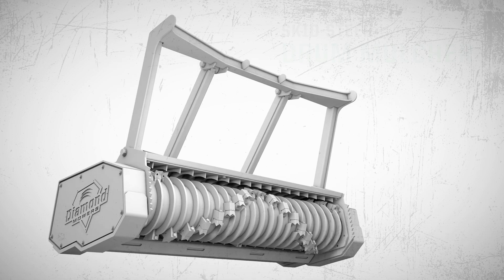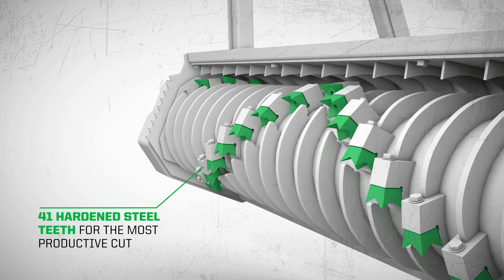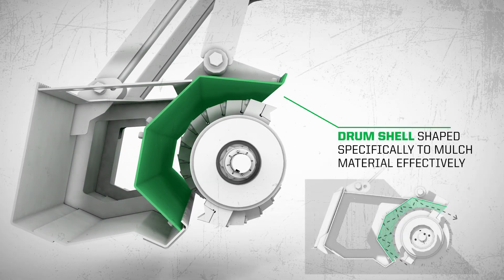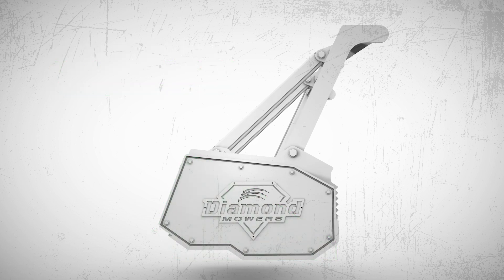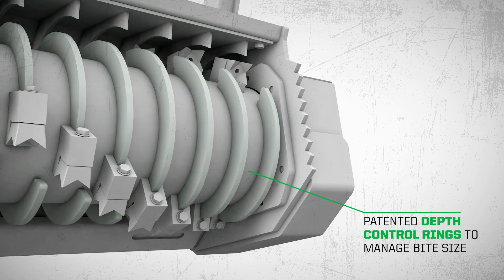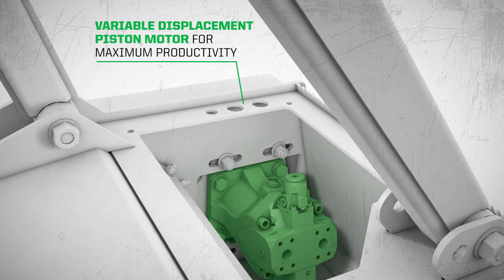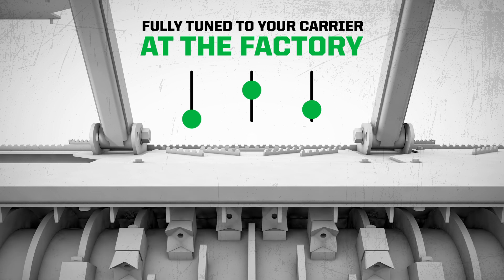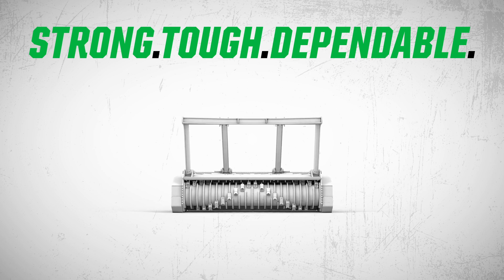Skid-Steer Drum Mulcher - Features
With the Skid-Steer Drum Mulcher, you can tackle your next mulching or brush-clearing operation head-on.

We packed the Skid-Steer Drum Mulcher with market-leading capabilities that will help you efficiently optimize your mulching. The features of this attachment include:
- Engineered for low and high-flow hydraulic skid-steers
- The ability to cut up to 9 inches of tree or brush
- A drum shell shape designed for effective mulching
- Drum depth similar to your typical loader bucket
- Anti-wrap plates that prevent brush and branches from wrapping while protecting the drum
- Patented depth control rings that manage bite size
- Two-speed variable displacement piston motor for maximum productivity
- A drum that we fully tune to your carrier at the factory
- To learn more about the Skid-Steer Drum Mulcher, contact one of our skid-steer specialists or visit a - Diamond Mowers dealer in your area.

TIMESTAMPS
[0:00] Introduction to the Skid-Steer Drum Mulcher
[0:17] High-flow compatibility and hardened steel teeth
[0:29] Custom shell and total drum depth
[0:40] Anti-wrap plates and depth control rings
[0:52] Variable displacement piston motor
[0:58] Custom drum tuning at the factory
[1:08] Conclusion